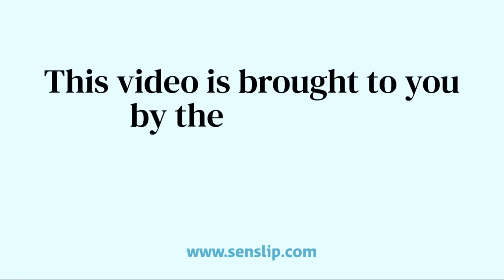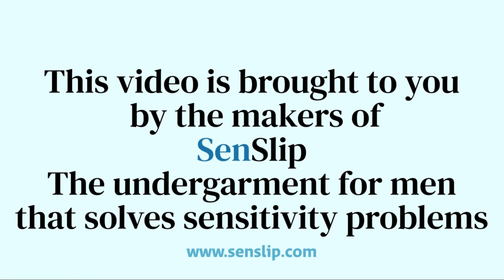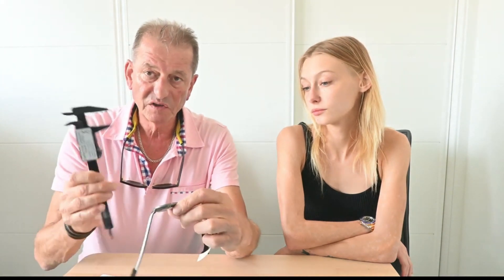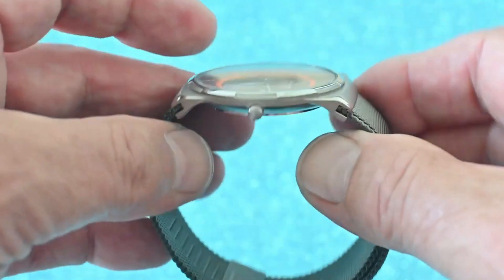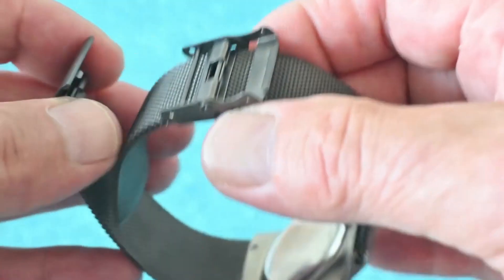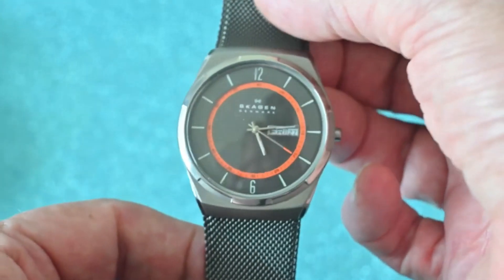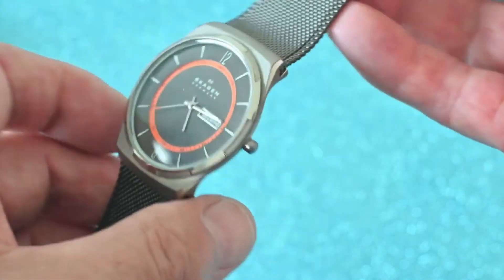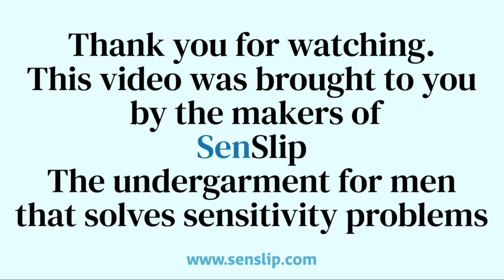Skagen SKW 6007 Watch Review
The Skagen SKW 6007 watch is a stunning and stylish day/date  Melbye three hand titanium masterpiece from Skagen in Denmark. The watch has a 40 mm case. There are several other variations and colours of the same watch:  SKW 6006, SKW 6787, SKW 6785, SKW 6789, SKW 6078, SKW 6790